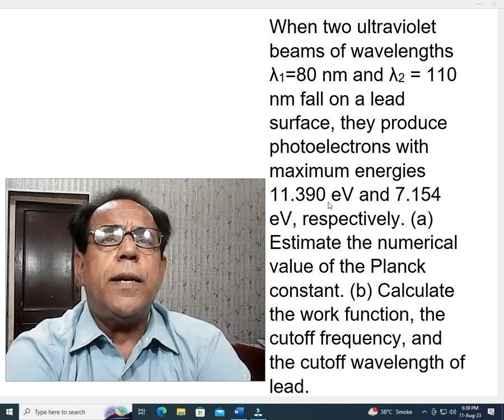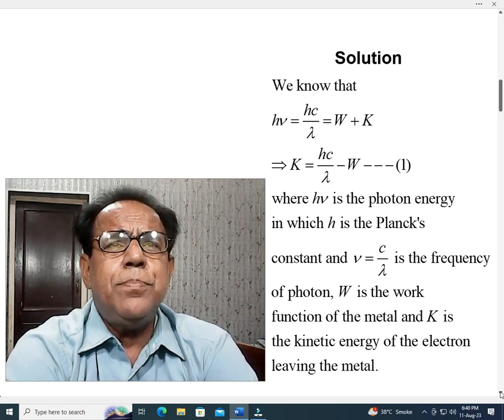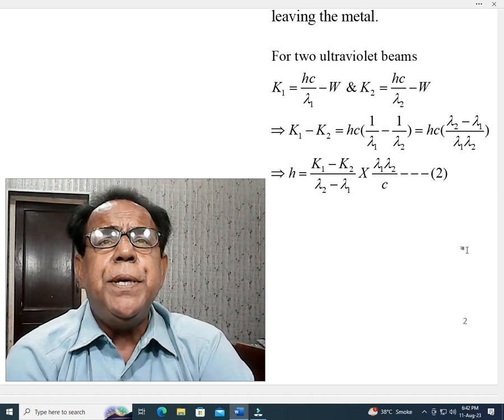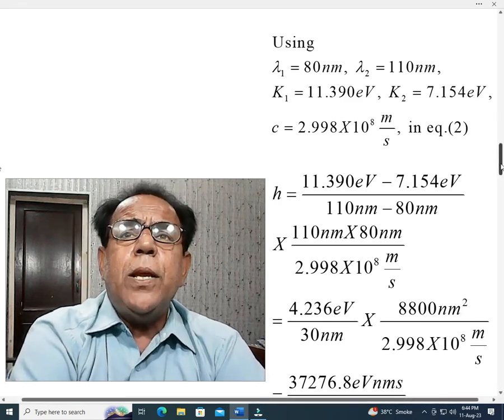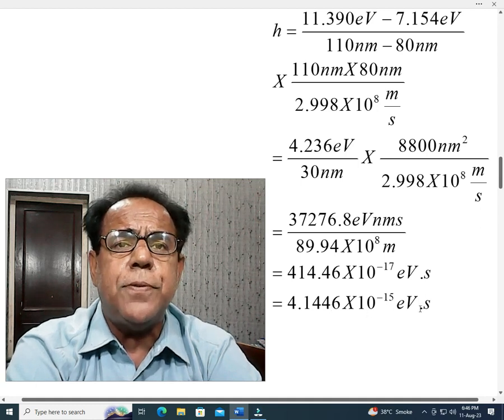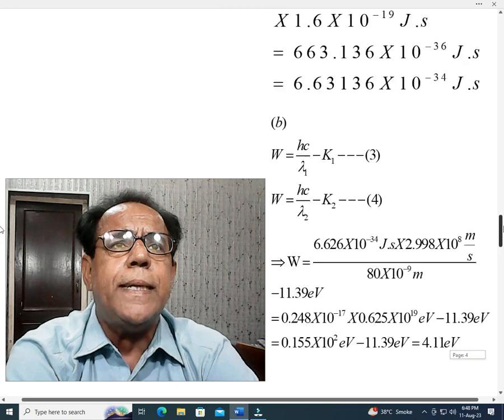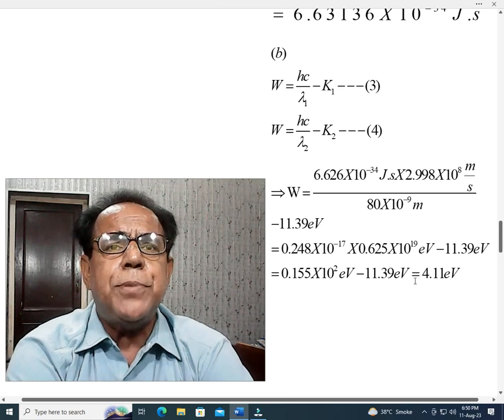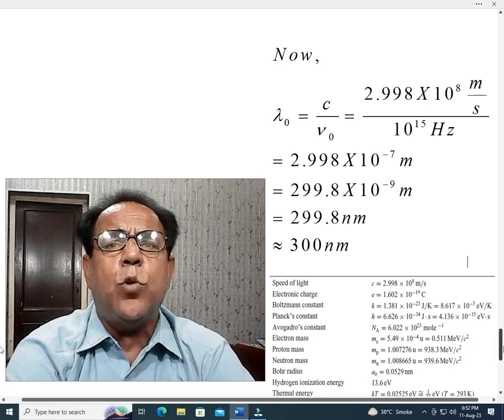Photoelectric Effect, Cutoff Frequency Work Function